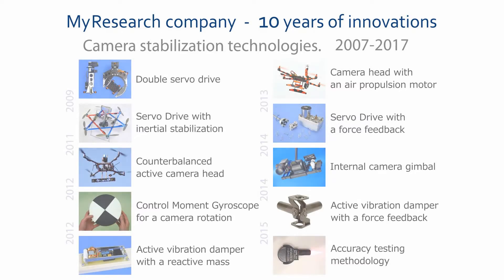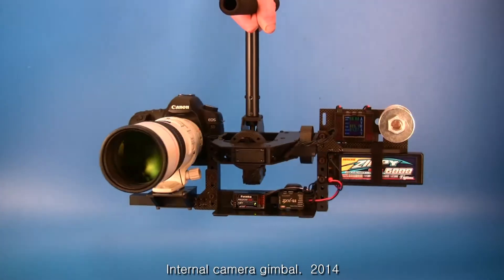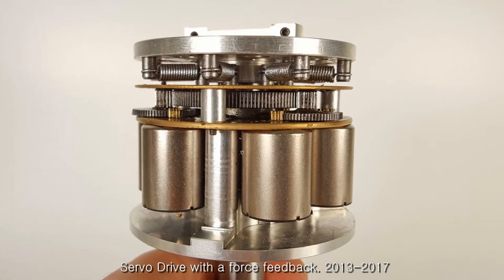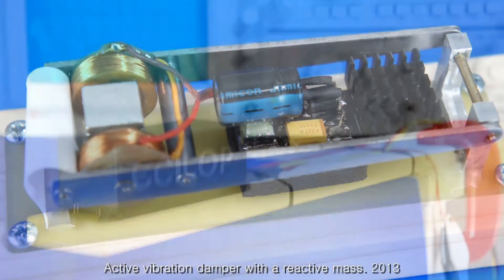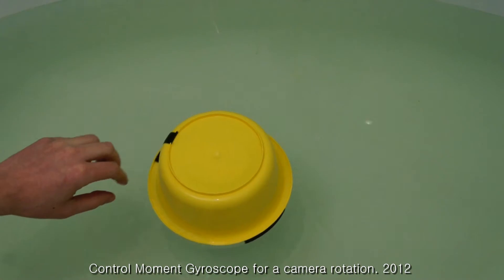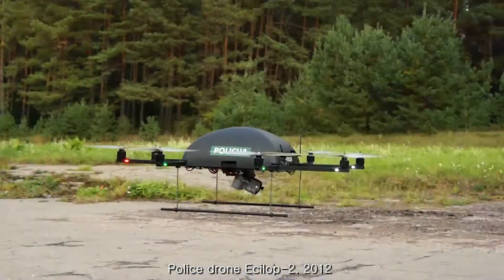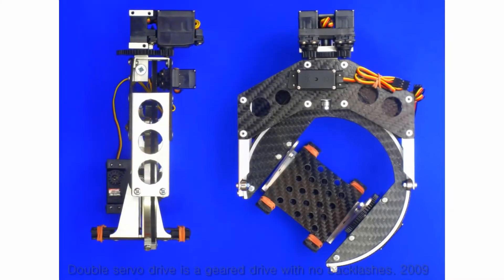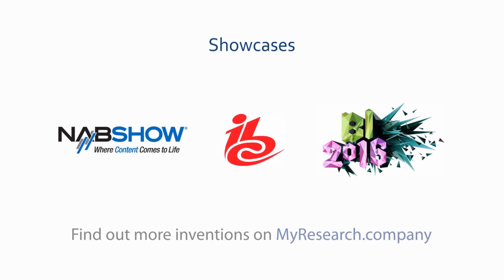Camera stabilization technologies by MyResearch, 2007-2017.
My Research company was established in 2007. We design systems of the active angular and linear stabilization for video equipment.